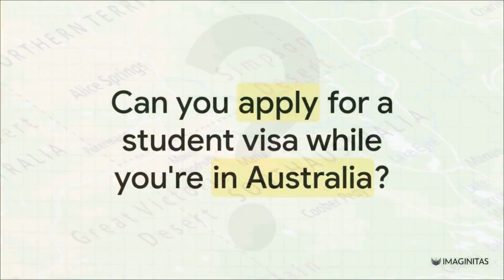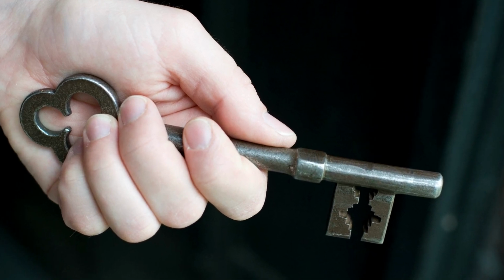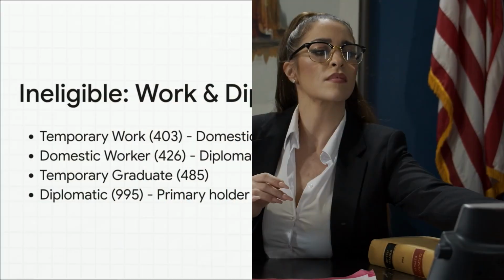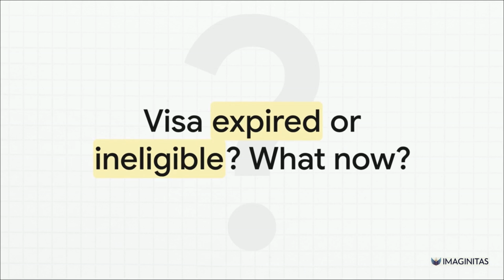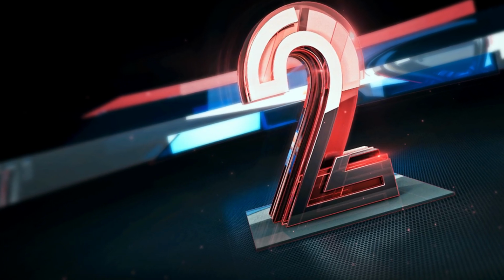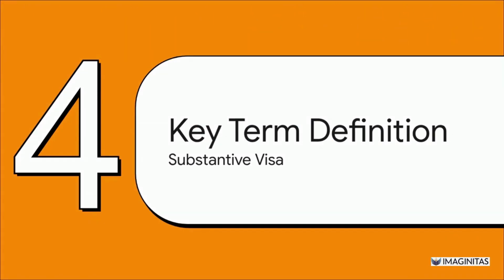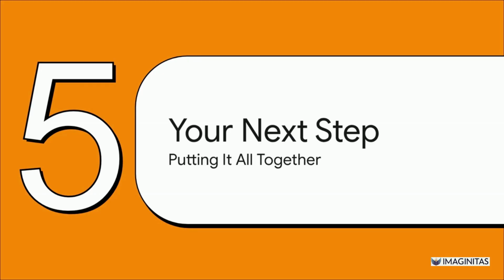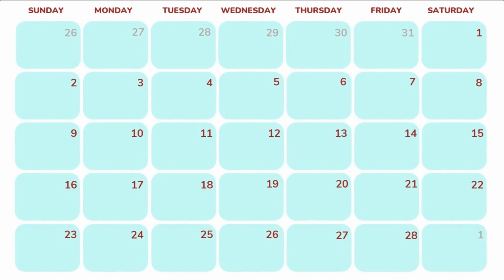2026 Expert Explainer: Apply for Australia Student Visa Onshore | Substantive Visa & 28-Day Rule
Thinking about applying for your Australian Student Visa (Subclass 500) while already in Australia? 🇦🇺 This expert explainer breaks down exactly what you need to know — including who can apply onshore, what a substantive visa really means, and how the 28-day exception rule could give you one final chance if your visa has expired.

In this step-by-step guide, you’ll learn:
✅ Whether your current visa allows an onshore student visa application
✅ Which visa subclasses are excluded from applying within Australia
✅ The meaning and importance of a substantive visa
✅ How the 28-day rule works — and why you must act fast
✅ What to do next if your current visa has expired or is on the exclusion list

💡 Pro Tip: Timing is everything — missing that 28-day window can mean starting from zero again.

🎓 This video is part of the 2026 Australia Student Visa Expert Explainer Series, helping you apply with confidence.